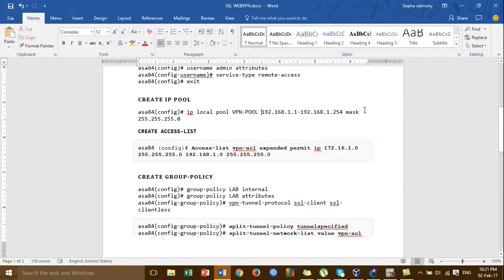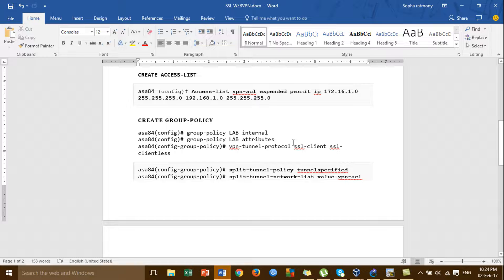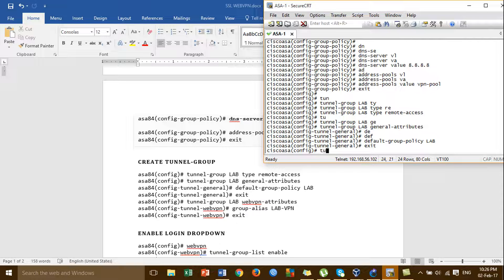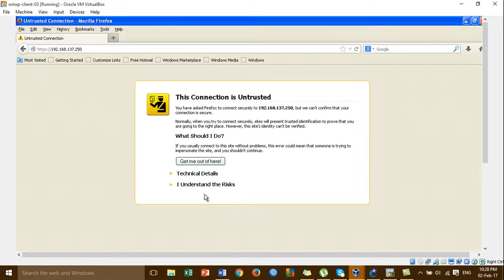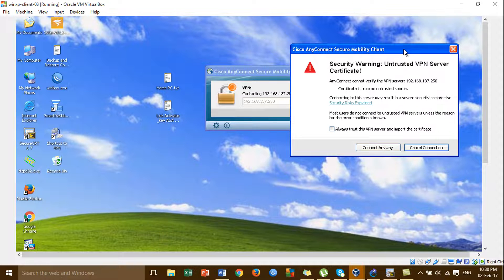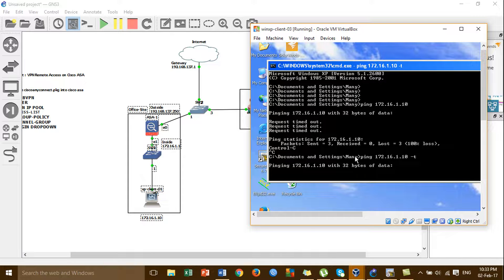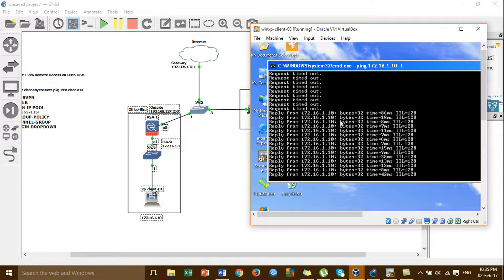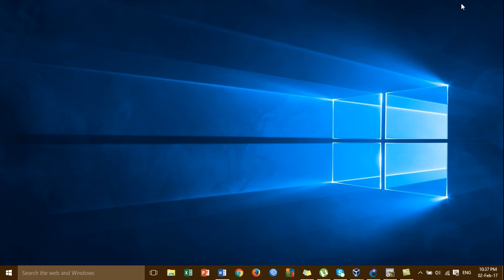Cisco AnyConnect : VPN Remote Access on Cisco ASA_P02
in this video i want to show all of you about : Cisco AnyConnect : VPN Remote Access on Cisco ASA,this video is very important for implement in the real work and anyway cisco anyconnect is a new version of cisco vpn client.